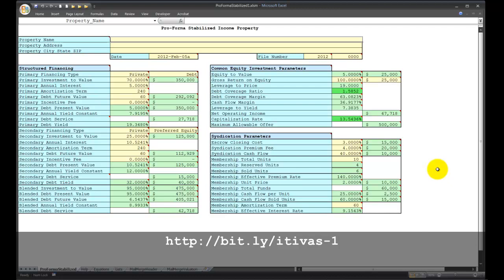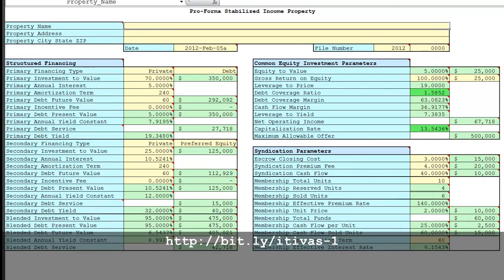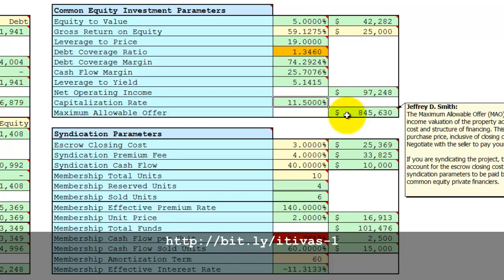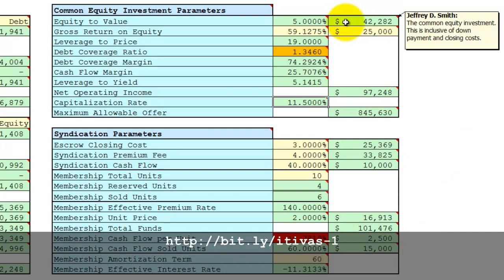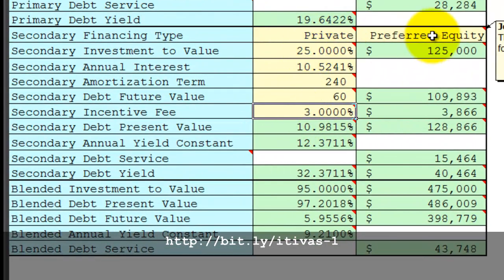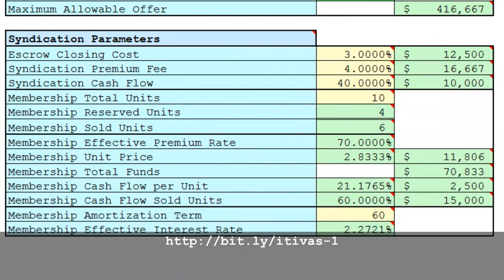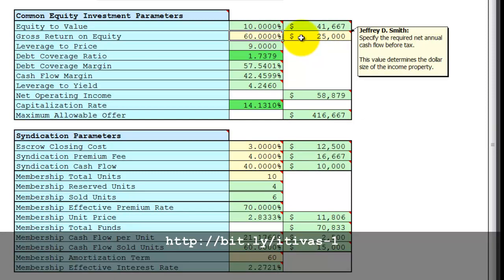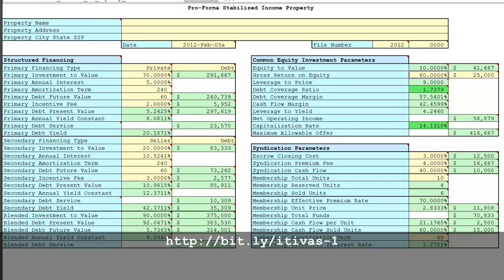Introduction To Income Valuation And Syndication - Tutorial2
Video tutorial 2 about the Pro-Forma Stabilized Income Property spreadsheet. This spreadsheet is available with my Introduction To Income Valuation and Syndication training product.